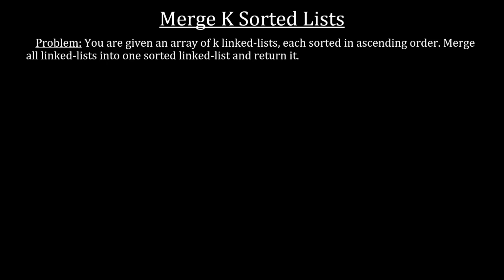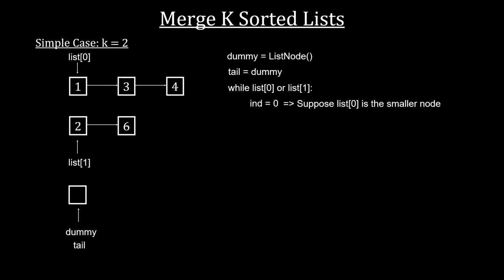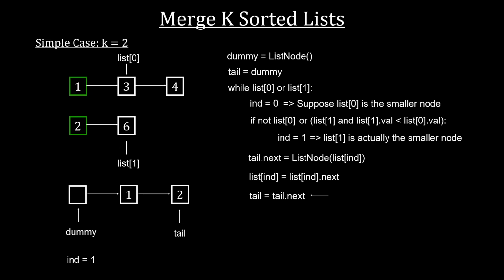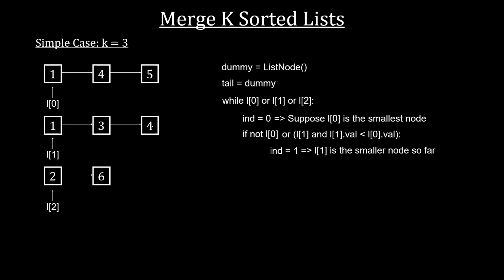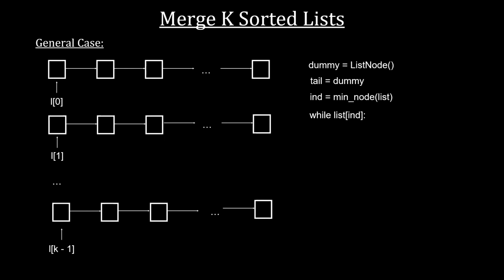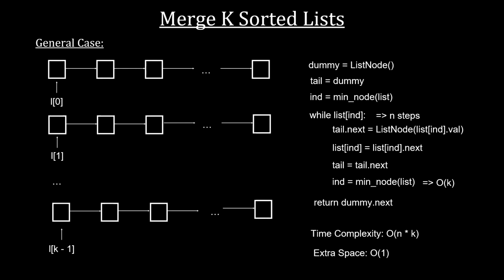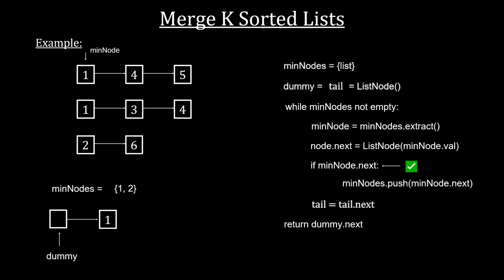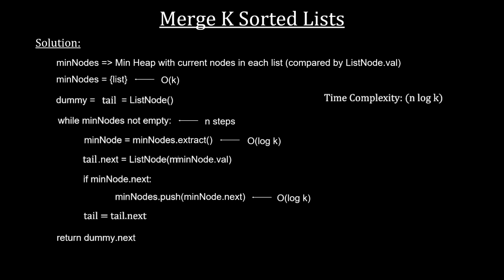Merge K Sorted Lists: Essential Coding Interview Solution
Transform your Coding Skills & Land your Dream Tech Job Go From "I Suck at Coding" to Landing Your Dream Job Stuck on the challenging "Merge K Sorted Lists" coding interview question? This problem is popular in MAANG interviews and tests your ability to merge and manage data efficiently. In this tutorial, we'll walk you through an optimal solution step-by-step, explaining key concepts and techniques to help you master this type of problem.

📚 What You’ll Learn:

How to approach the "Merge K Sorted Lists" problem
Optimal algorithms for merging lists, including heap-based solutions
Detailed coding walkthrough and edge case handling
Tips to boost your coding efficiency and impress interviewers

Prepare effectively and stand out in your next coding interview!